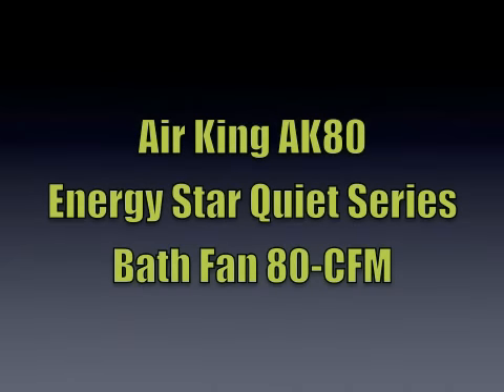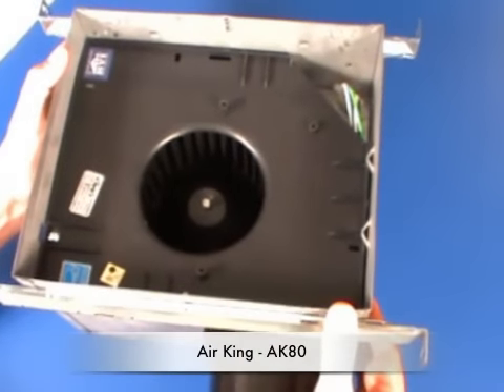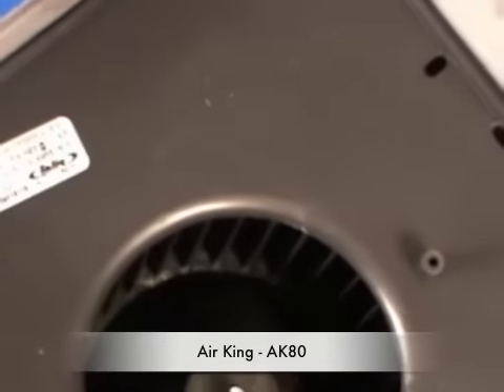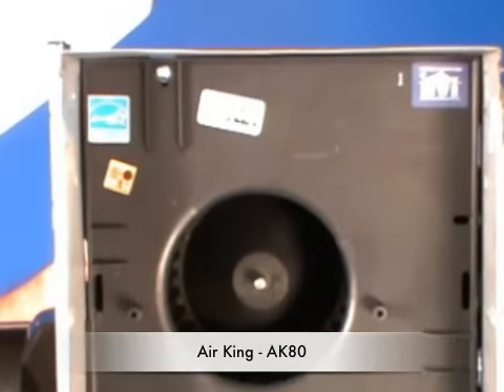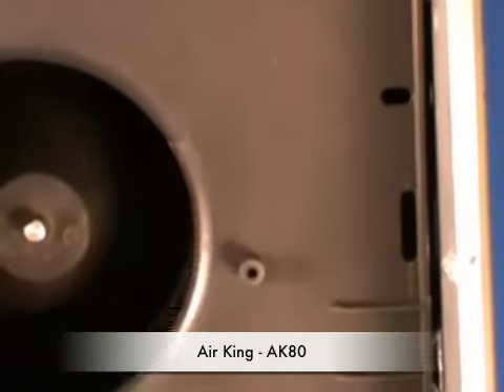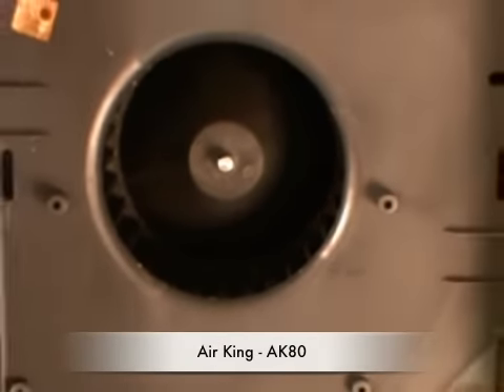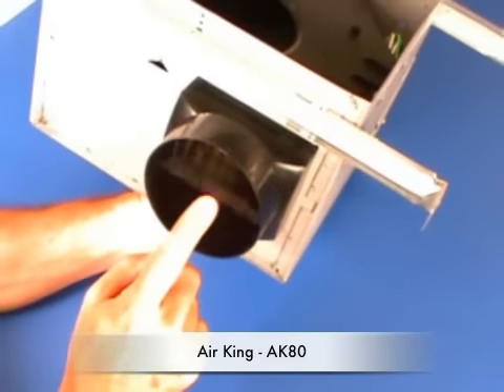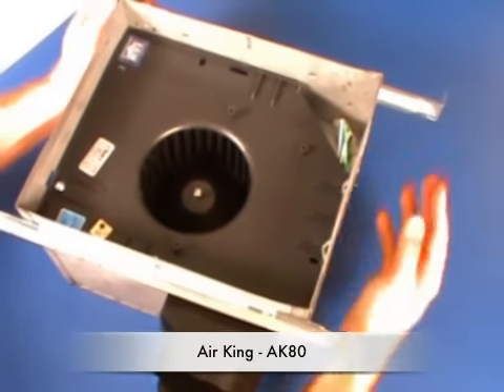Air King AK80 Bathroom Fan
The Air King AK80 is a great bathroom fan available It moves 80 CFM quietly, at just 1.5 sones. Air King makes bathroom ventilation affordable.